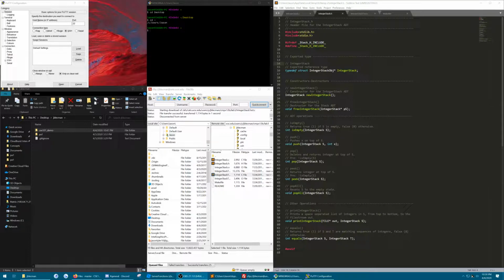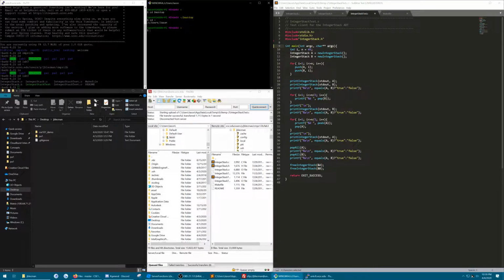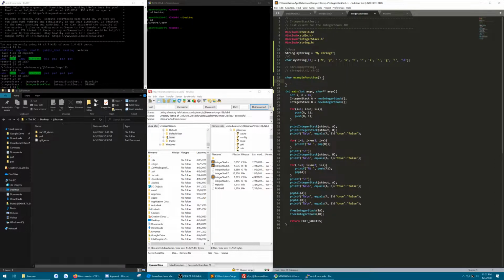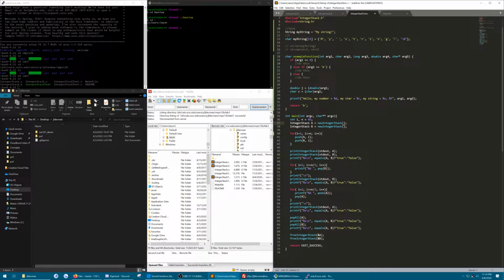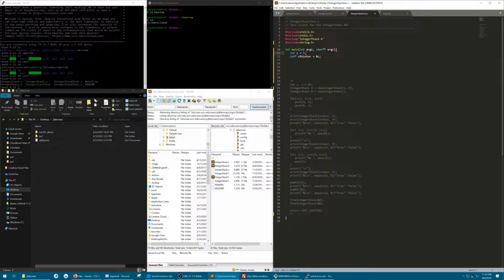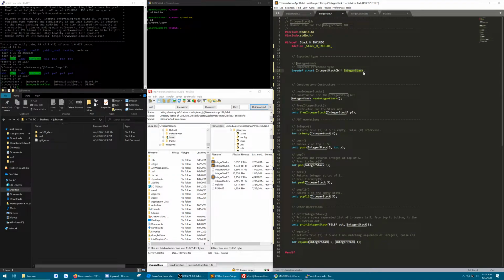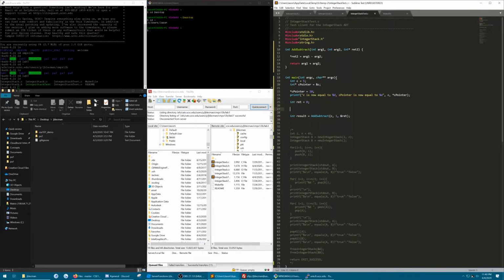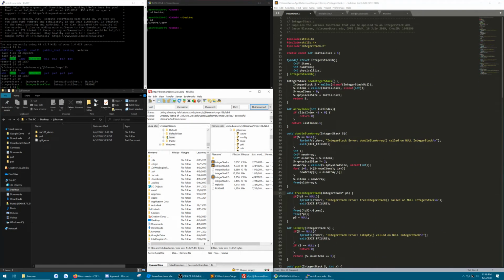CSE 101 Intro Tutorial